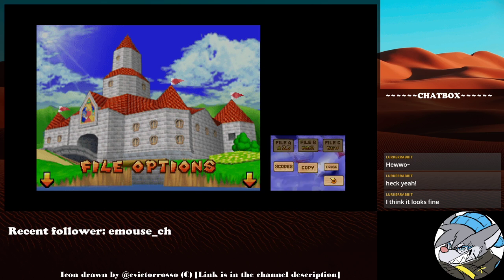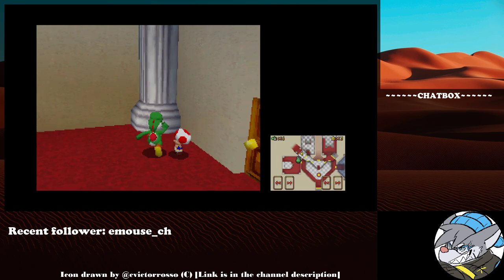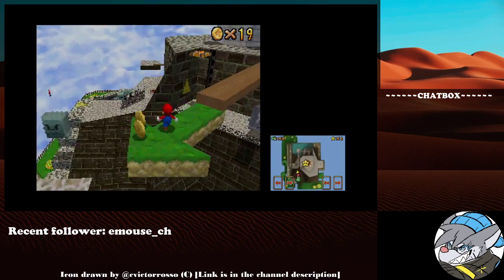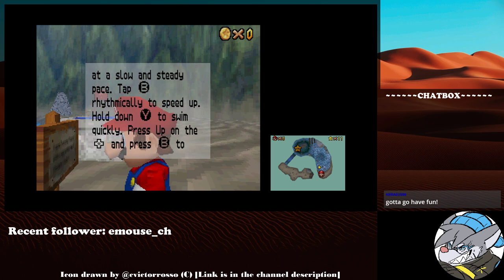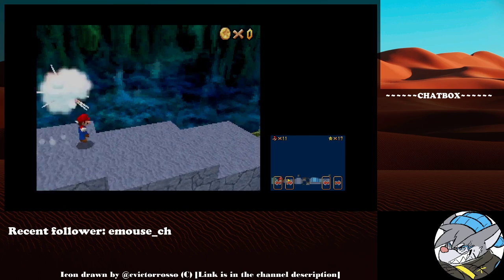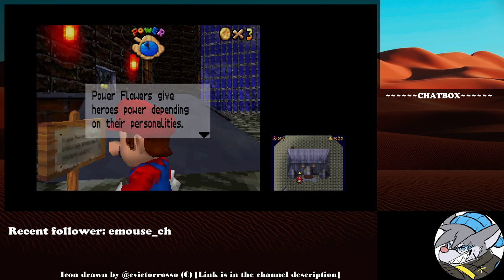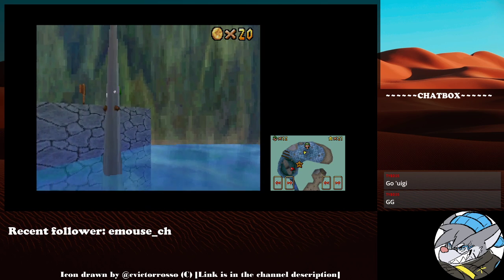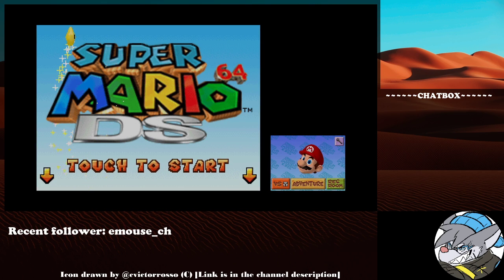Super Mario 64 DS | Waffle digs into...